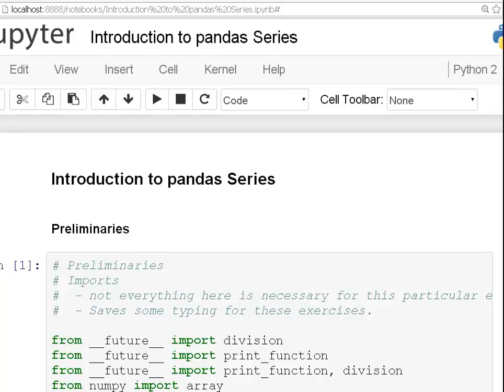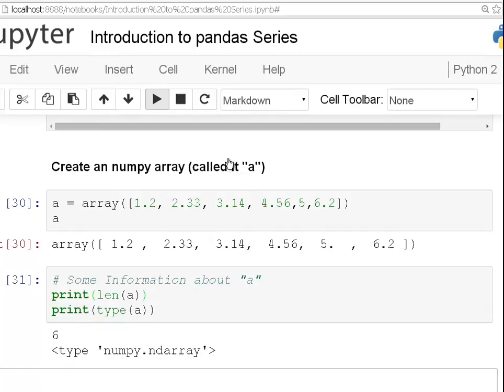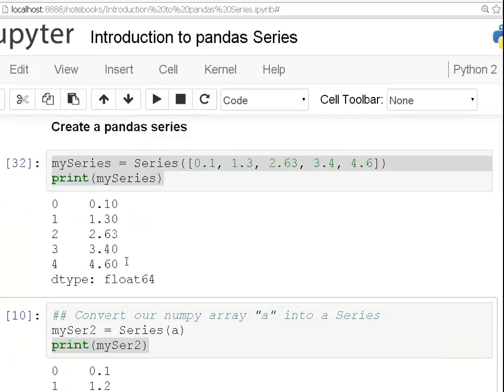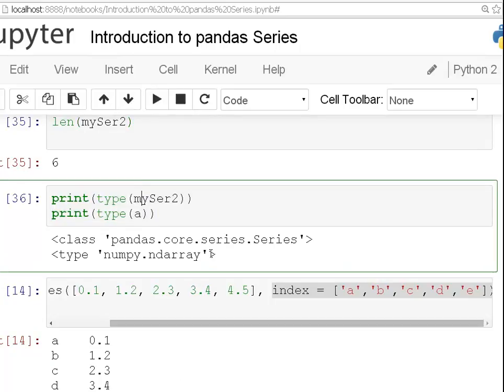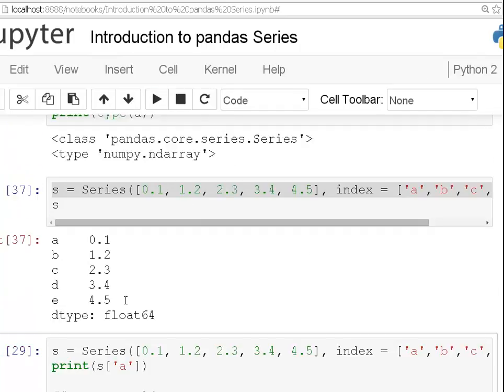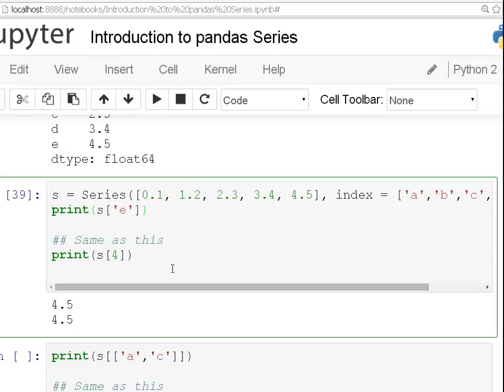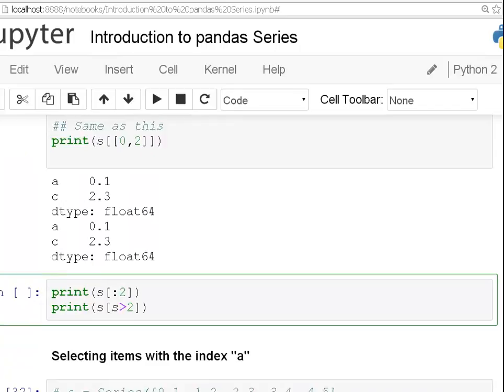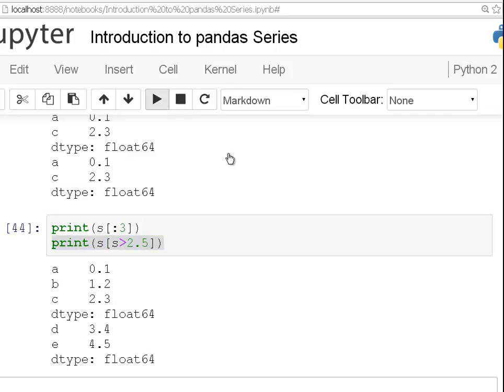Data Analysis With Python - Introduction to Pandas Series